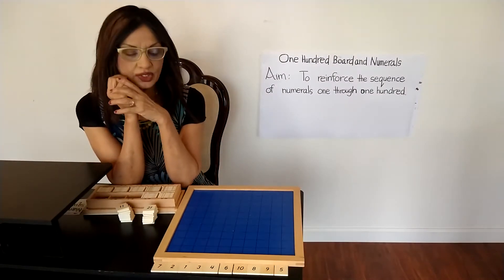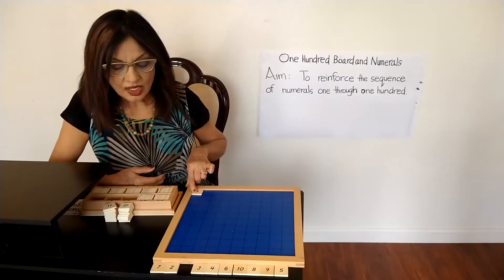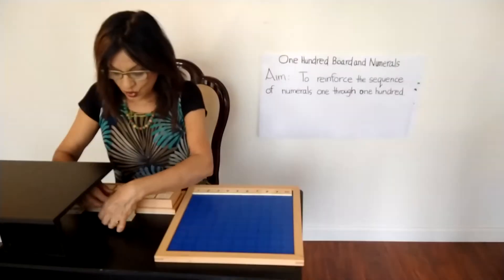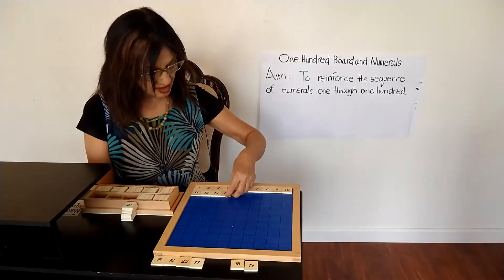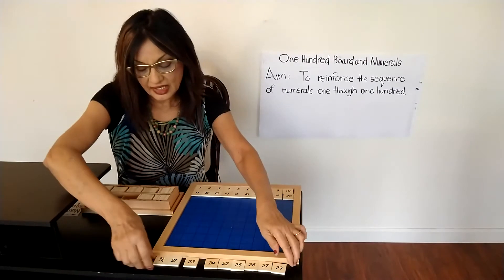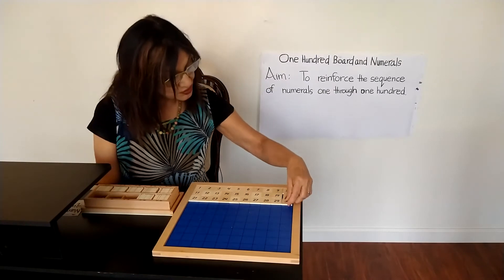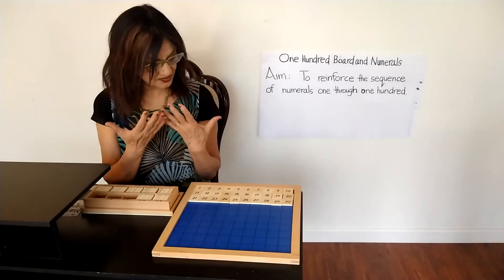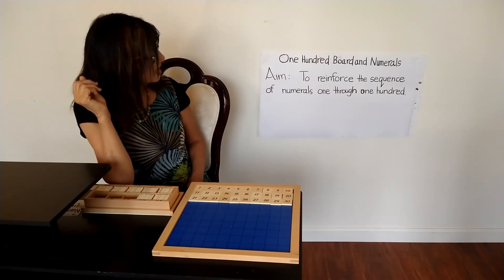Introduction to the Hundred Board - A Montessori Math Tool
In this presentation we learn about the hundred board and how it is used with in Montessori.